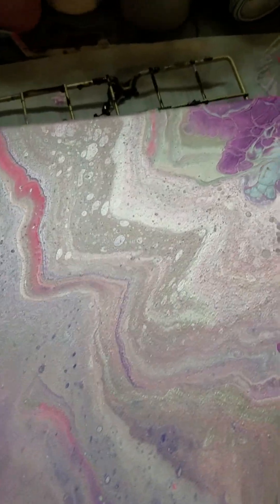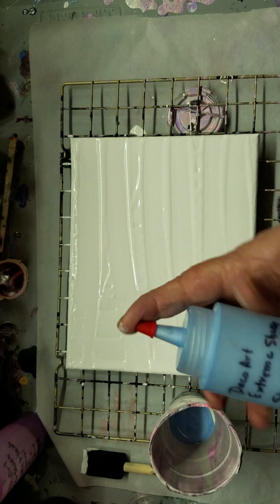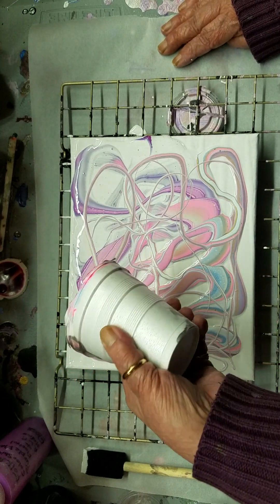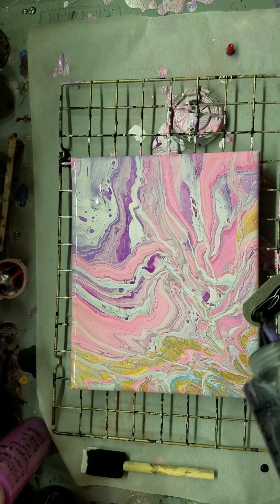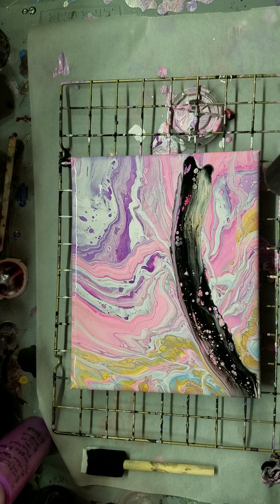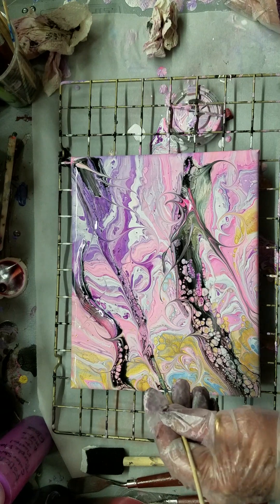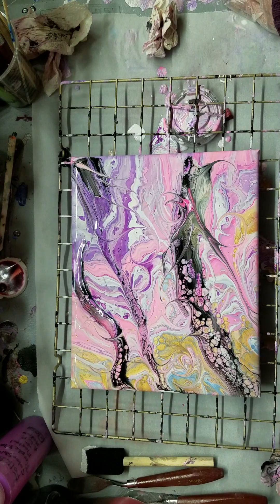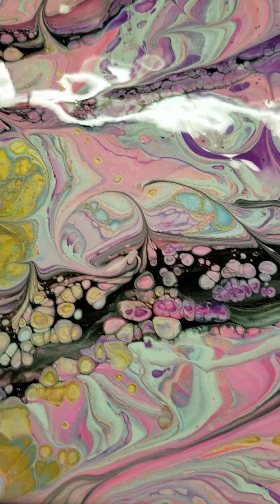January 7, 2023 ~~ THE Experiment, AFTER a Preview of my Last Pour ~~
Don't expect a lot from this, as it didn't go as planned, but I did promise you I would do it... so here it is!

Colors used: mixed with Floetrol.
Artist's Loft Flow Acrylics White
DecoArt Sky Blue Topaz Extreme Sheen
Deco Art 24K Gold
Neon Pink
Folk Art Color Shift Purple Flash
Artist's Loft Light Violet
Amsterdam Oxide Black (I think?)

Links:

✅ I have placed some of my favorite pours onto mugs in my Zazzle store. Feel free to check them out here:

✅Check my Facebook page “Happy With A Twist Acrylic Pours Plus” for photos of my work.